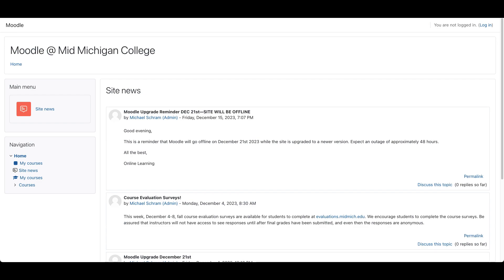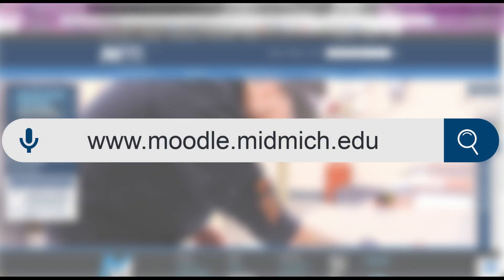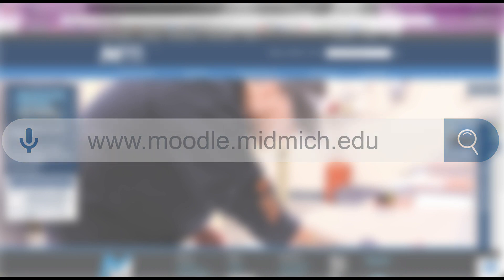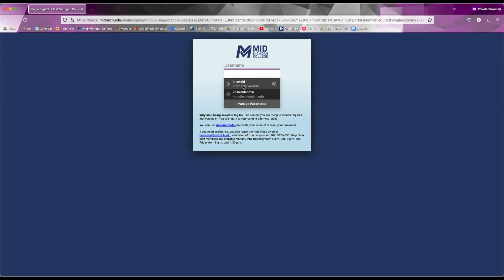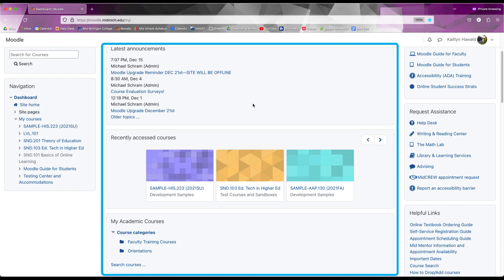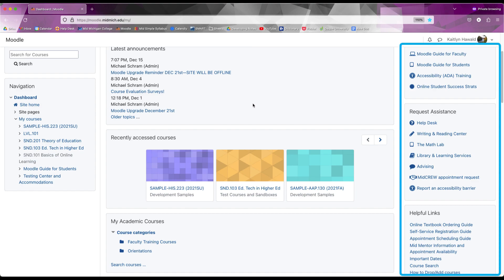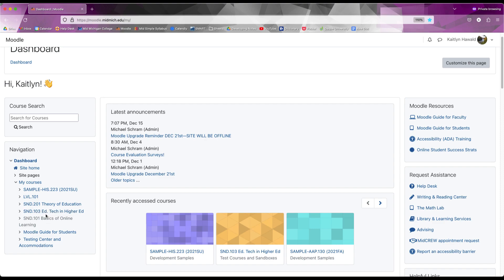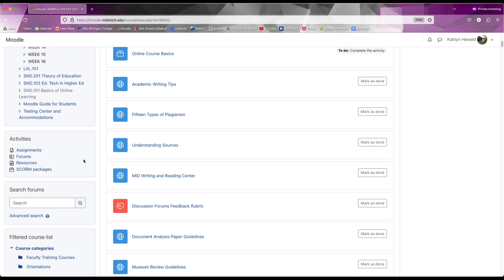Introduction to Moodle